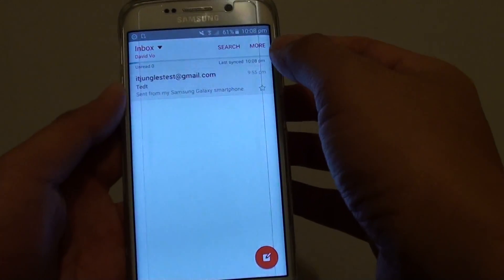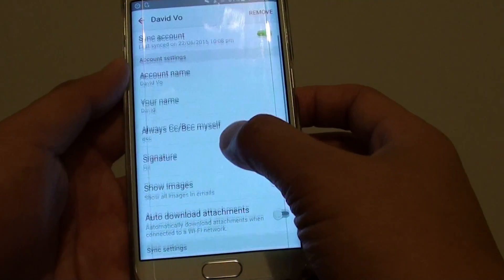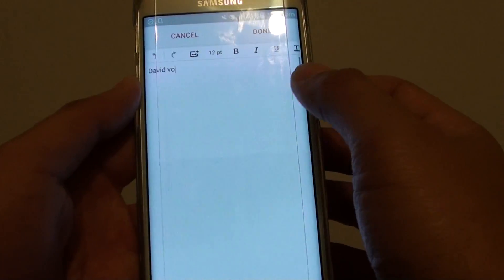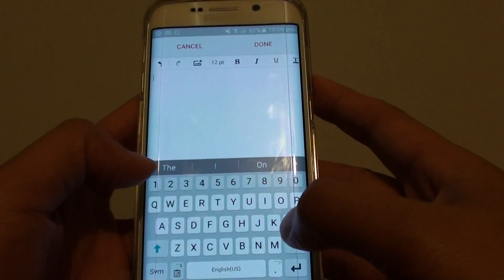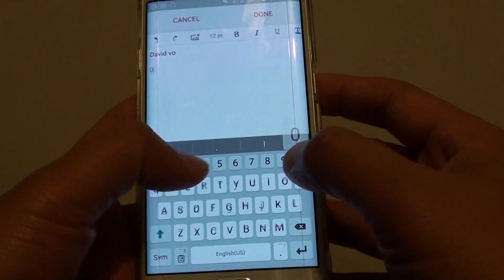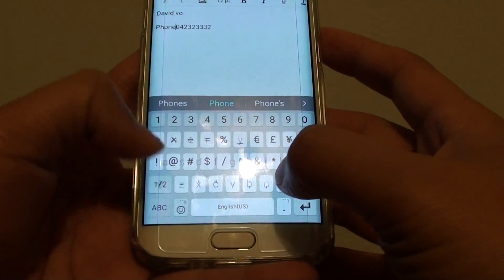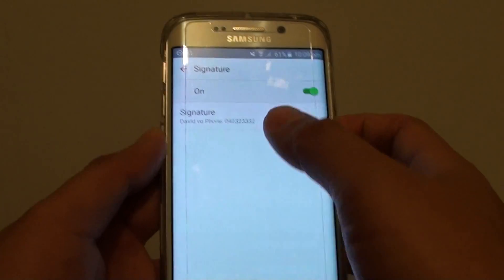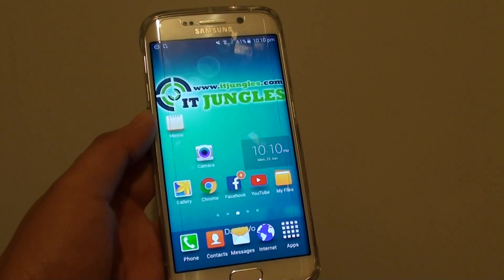Samsung Galaxy S6 Edge: How to Customize Your Email Signature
Learn how you can customize your own email signature on the Samsung Galaxy S6 Edge.